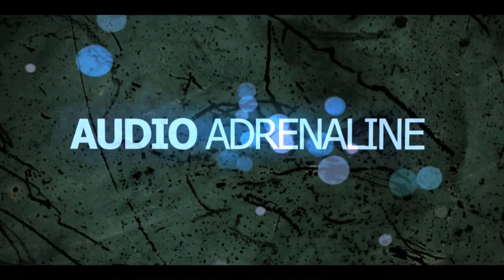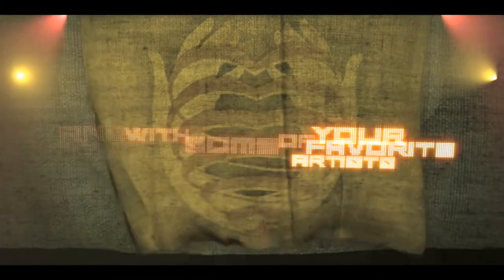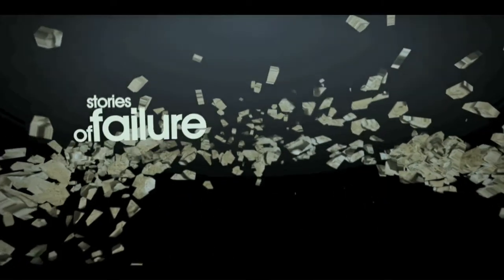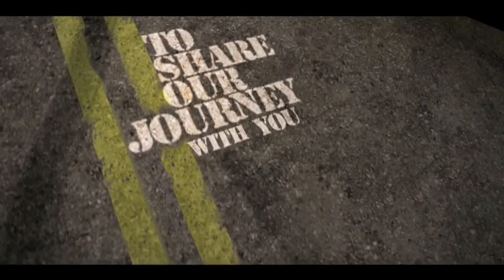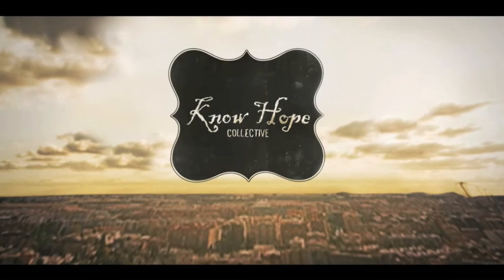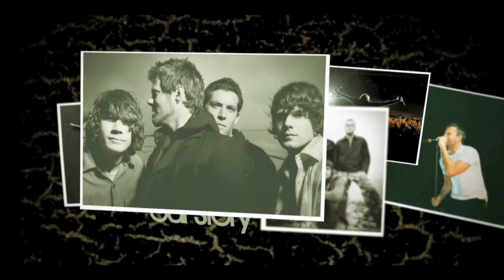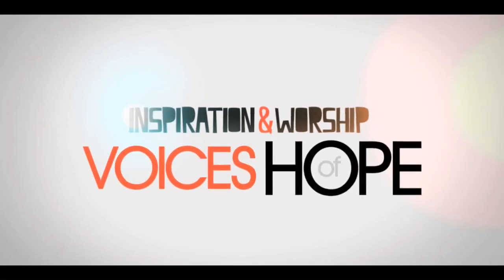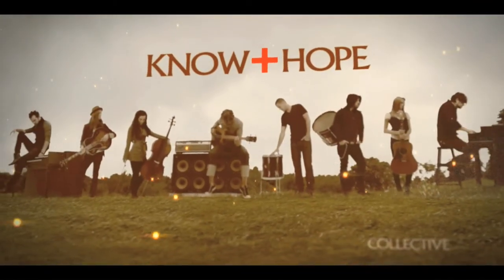Know Hope Collective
Audio Adrenaline return with their new project the Know Hope Collective.